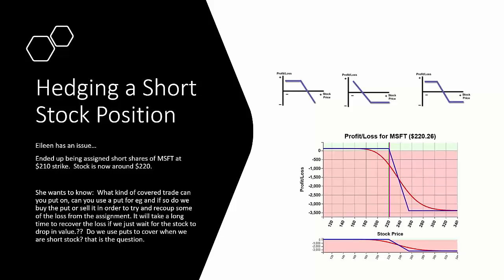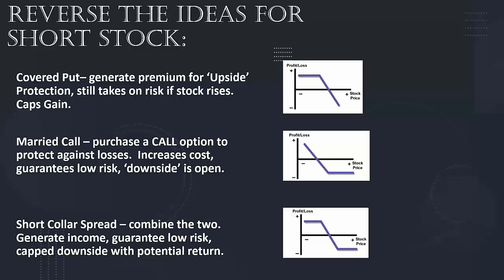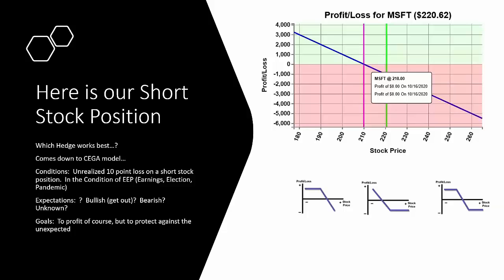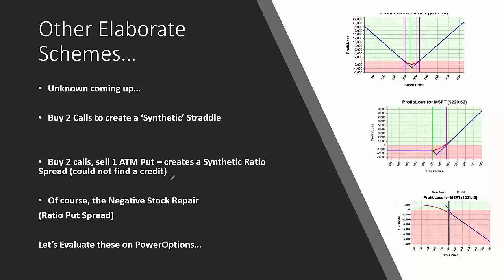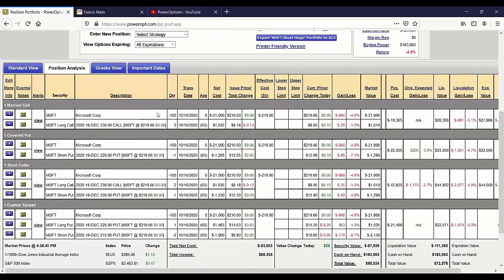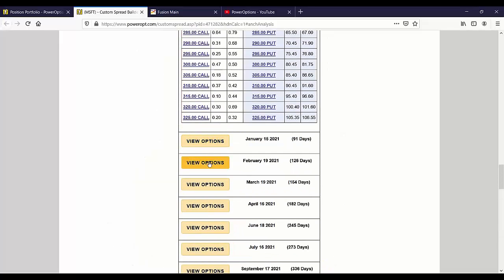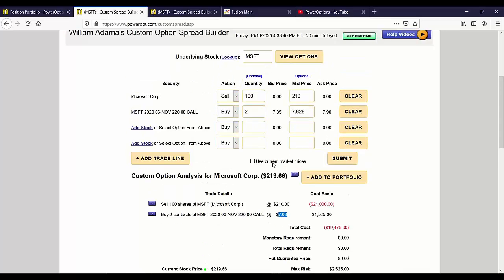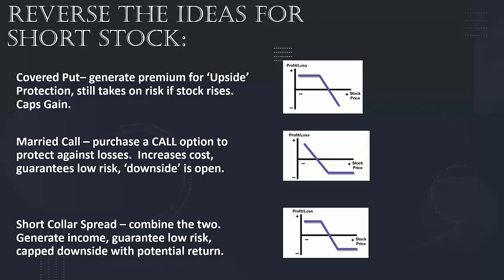Hedging a Short Stock Position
Eileen has an issue...she was assigned an option and is now short shares of MSFT at $210 (currently around $220).  In what ways can she hedge this short position or limit risk:
Sell a Put (Covered Put)?
Buy a Call (Married Call)?
Combine the Two (Short Collar?)
Or...something else?
We take a look at this trade and analyze the risk vs. rewards of the different structures (keeping in mind the EEP!  - Earnings, Election, Pandemic).